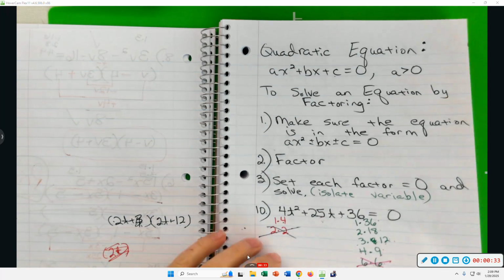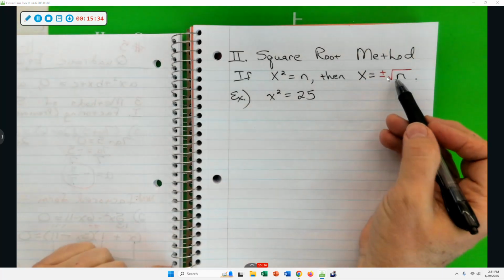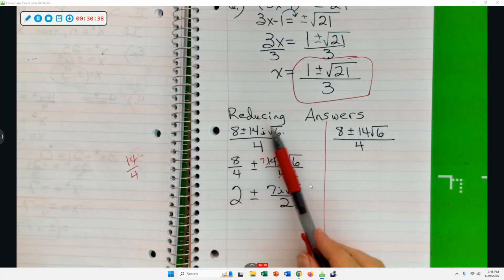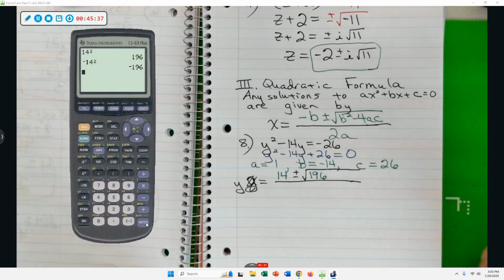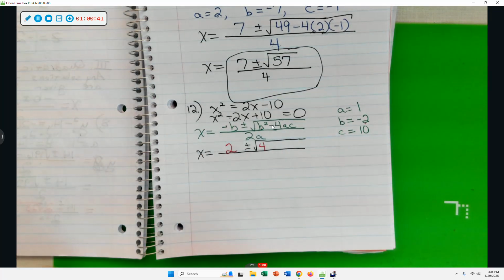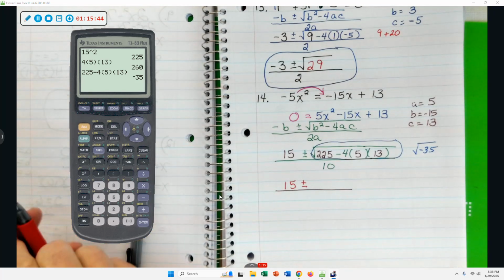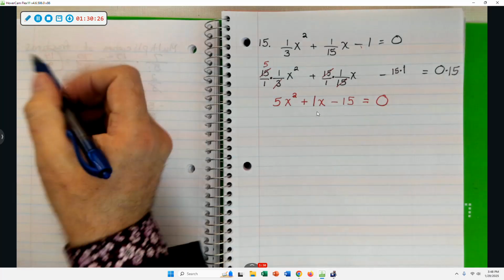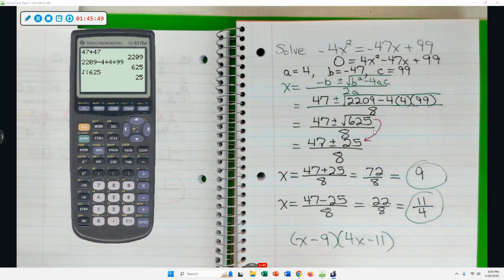20250129 Solving Quadratic Equations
Mr. Precella solves quadratic equations by factoring, using the square root property and the quadratic formula with his Math 0314/1314 class.